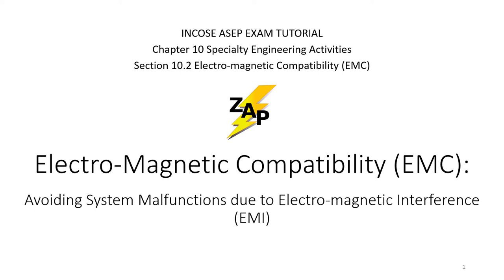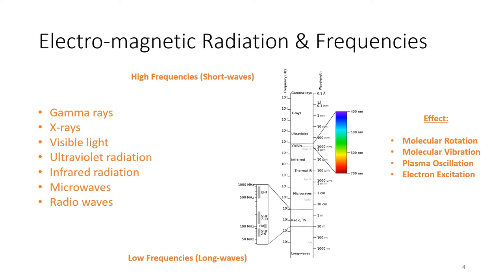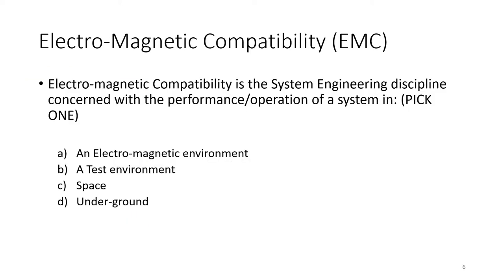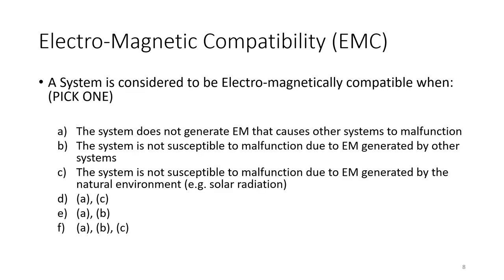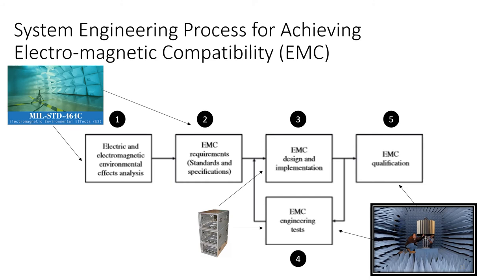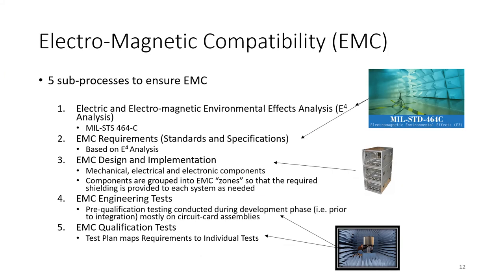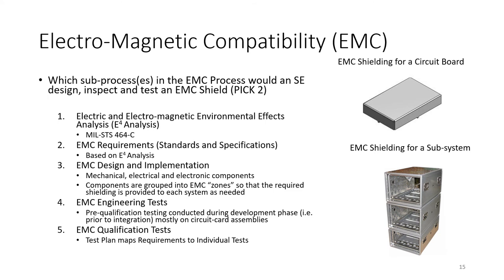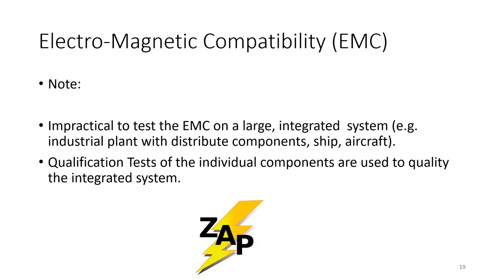INCOSE ASEP Exam Tutorial Electro-magnetic Compatibility (Chapter 10.2)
Studying for the INCOSE ASEP Exam? Use this 7 minute video to refresh and memorize key concepts, and take practice exam. This video covers Chapter 10.2 Electro-magnetic Compatibility